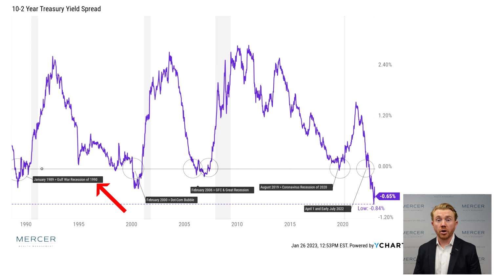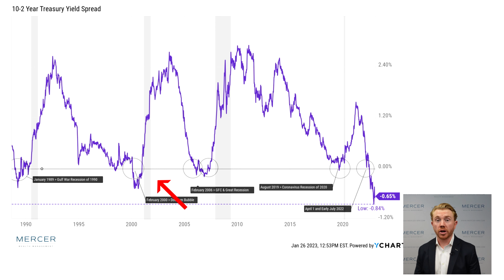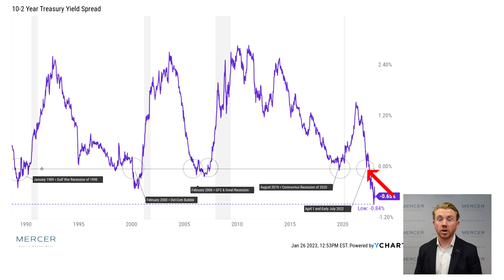Episode 2: Inverted Yield Curve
In this episode of Frankly with Mercer Wealth Management, Emmett Cosgrove discusses what the concept of an inverted yield curve and its effect on the markets historically.

Registered Representative of Sanctuary Securities Inc. and Investment Advisor Representative of Sanctuary Advisors, LLC. Securities offered through Sanctuary Securities, Inc., Member FINRA, SIPC. Advisory services offered through Sanctuary Advisors, LLC., an SEC Registered Investment Adviser. Mercer Wealth Management is a DBA of Sanctuary Securities, Inc. and Sanctuary Advisors, LLC.